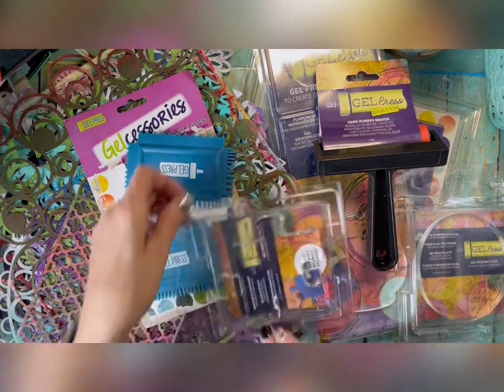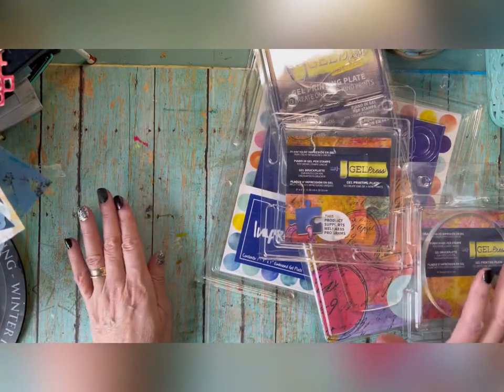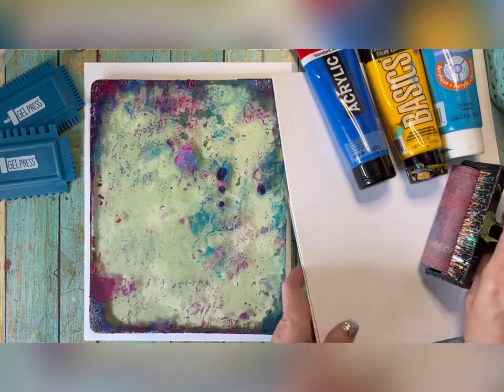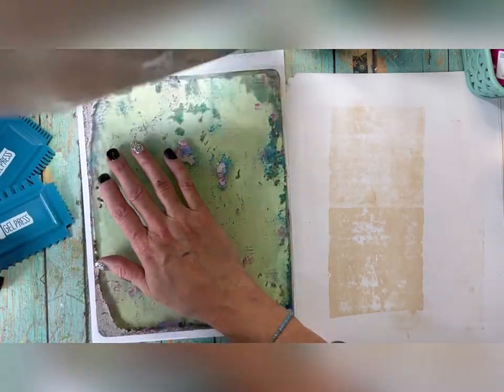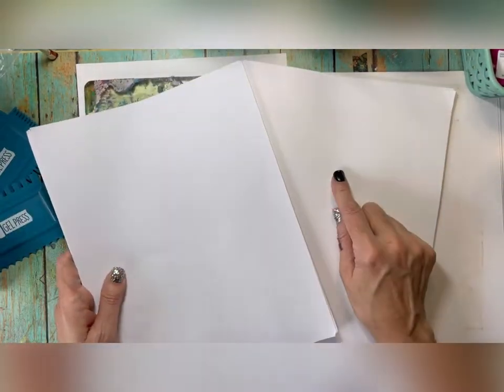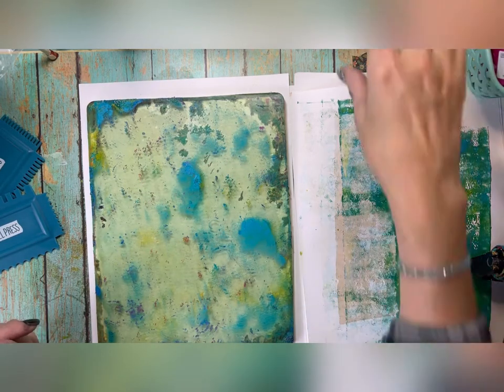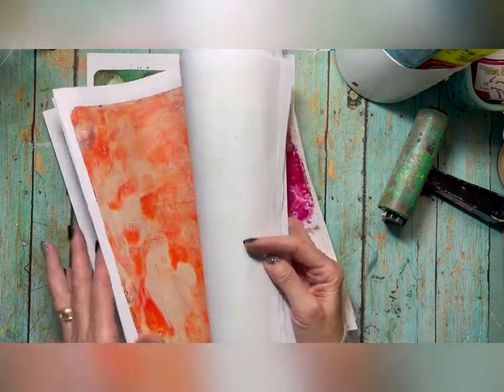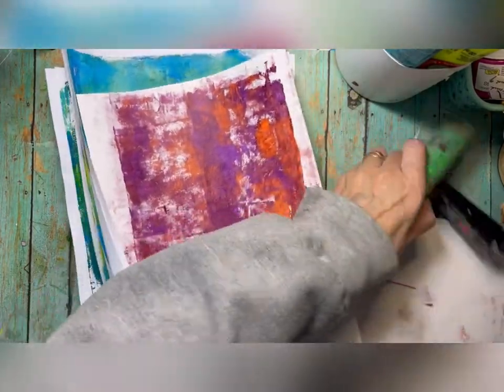Gel Press Basic Print Making Part 1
Let's make Gel Press papers! In this Part 1 video I will show you how to create some simple backgrounds. We will take these papers & build on them with some stencil work. I talk about paint, papers & how to make vibrant pages.